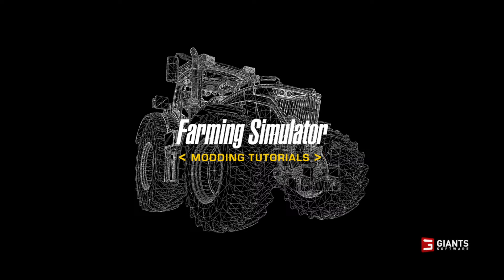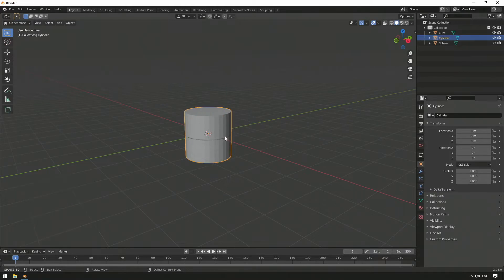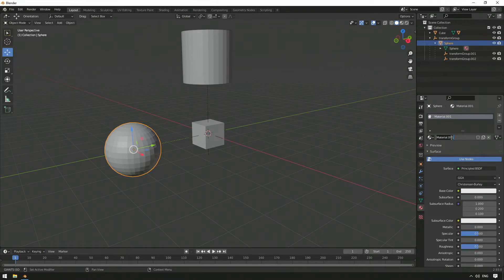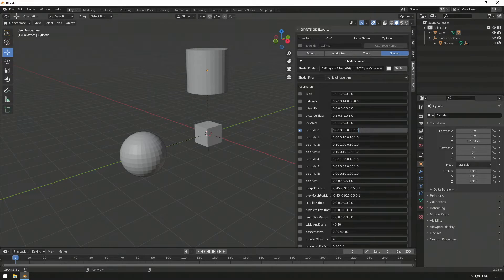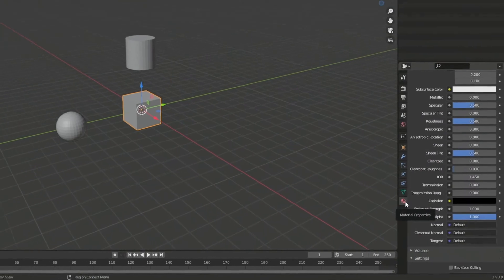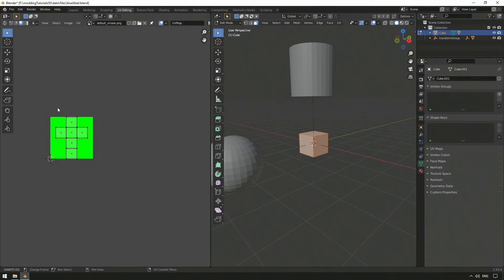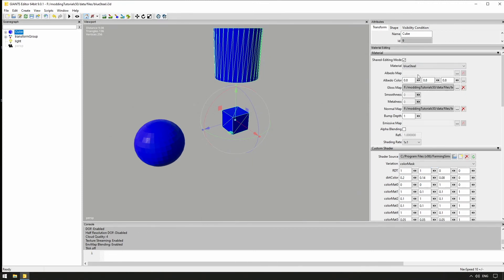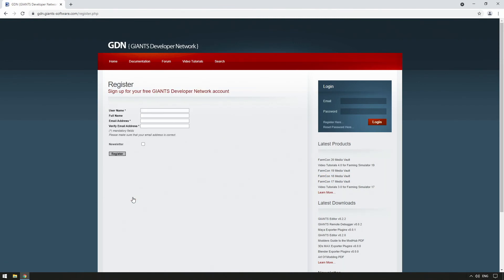Fs22 Modding Blender Surface Materials